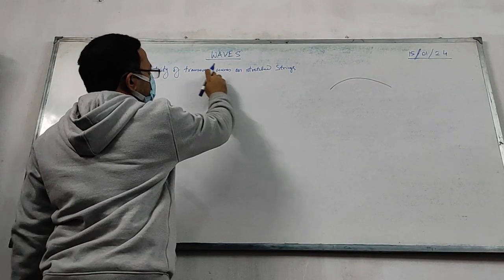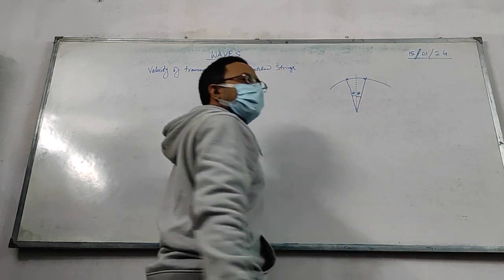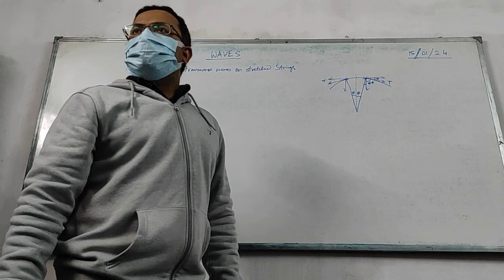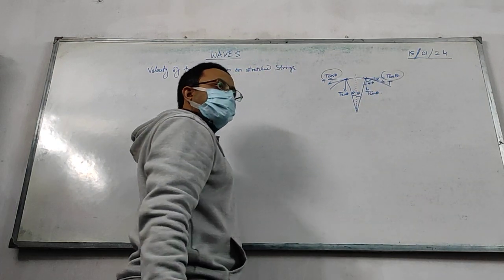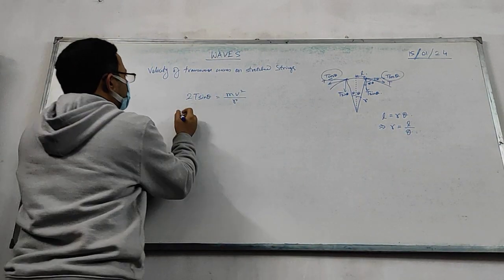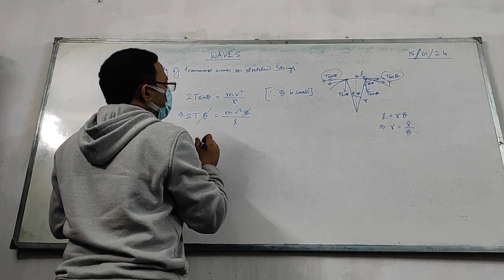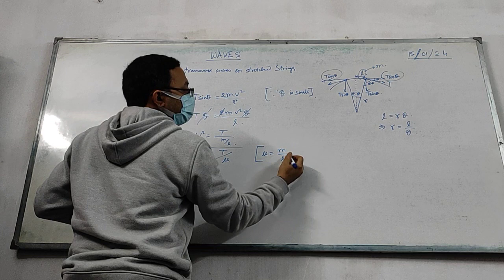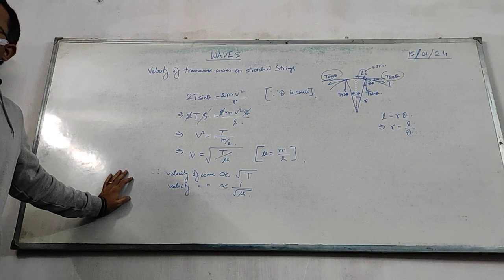Velocity of transverse waves on stretched strings